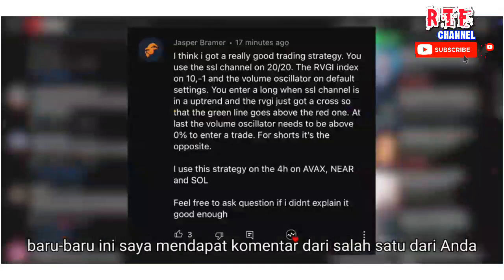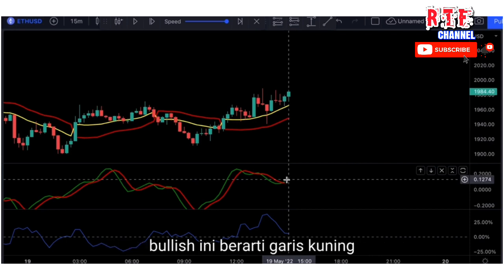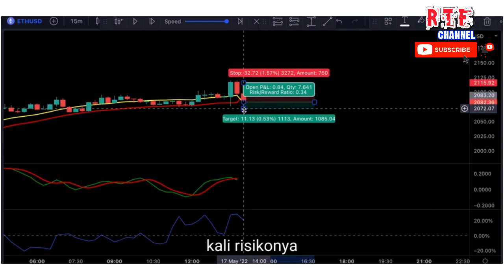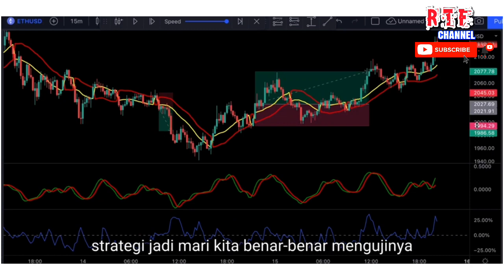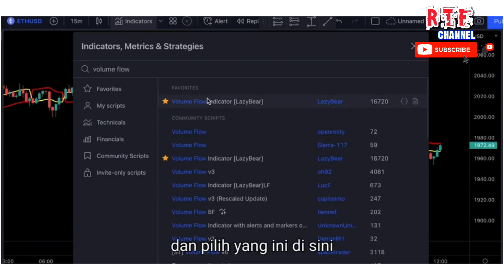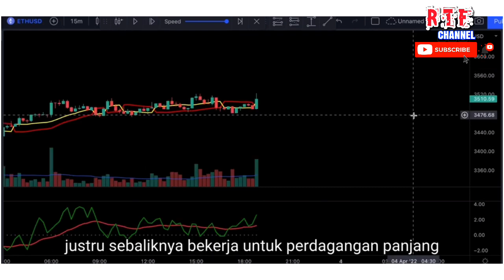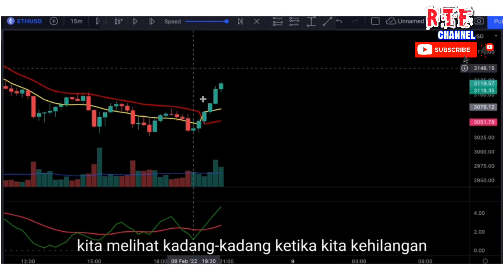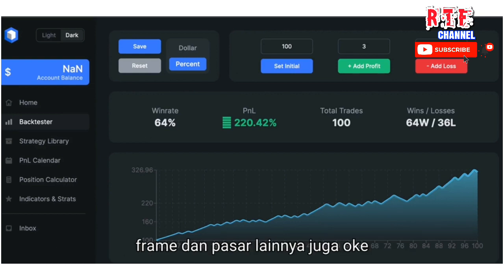TEKNIK RAHASIA CRYPTO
Saya akan menguji strategi perdagangan crypto teman saya untuk melihat apakah itu menghasilkan uang.
Strategi ini terdiri dari 3 indikator TradingView gratis dan memiliki tingkat keberhasilan yang tinggi pada jangka waktu yang lebih tinggi.
Saya akan melakukan backtesting pada ETH 15 TF.
Strategi ini juga cocok untuk saham, forex, komoditas, dan pasar lainnya dengan likuiditas tinggi.

Video ini terkait dengan Crypto, Strategi Trading, Scalping, Ethereum, Bitcoin, Strategi Scalping, Strategi Indikator, Day Trading, Swing Trading.

Informasi yang disajikan dalam video ini adalah untuk tujuan pendidikan dan hiburan saja dan bukan nasihat keuangan.Saya bukan penasihat keuangan.
Trading dapat mengakibatkan hilangnya dana. Individu harus mempertimbangkan semua faktor risiko termasuk situasi keuangan pribadi mereka sendiri sebelum berdagang. Semua individu bertanggung jawab atas perdagangan dan investasi mereka sendiri.

Informasi ini adalah apa yang ditemukan publik di internet. Informasi ini bisa saja dipalsukan atau disalahartikan oleh internet. Semua informasi dimaksudkan untuk kesadaran publik dan merupakan domain publik.
Silakan ambil informasi ini dan lakukan penelitian Anda sendiri.